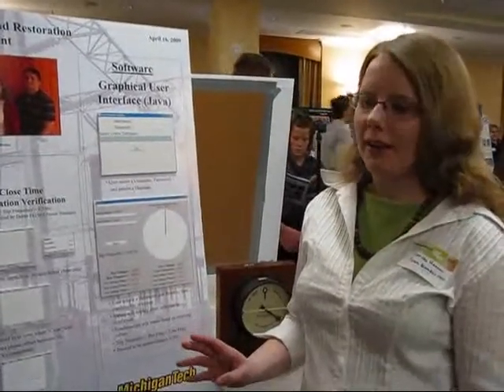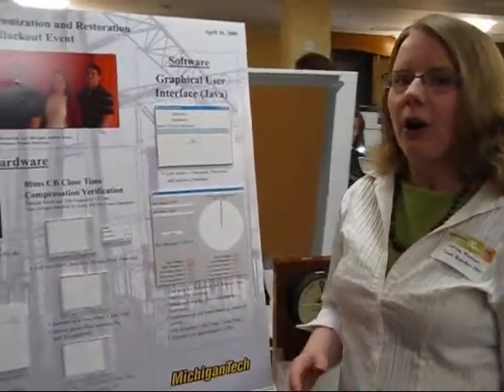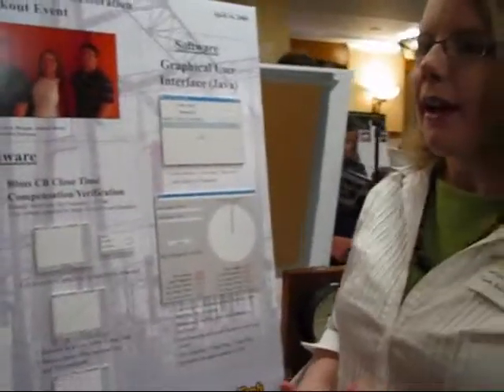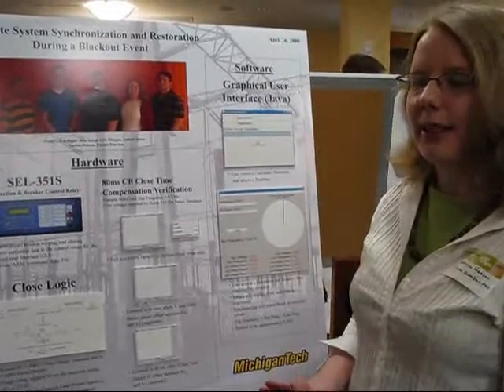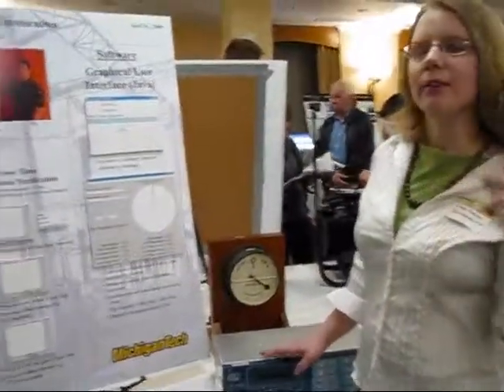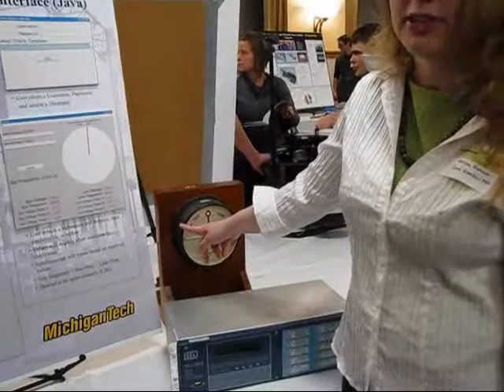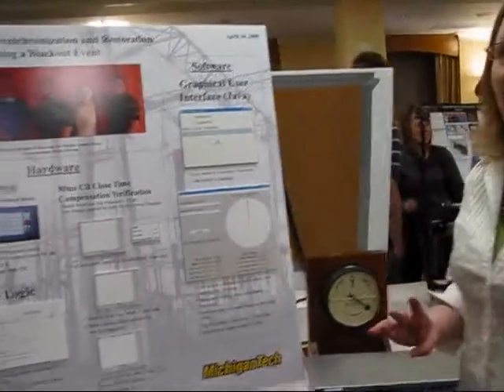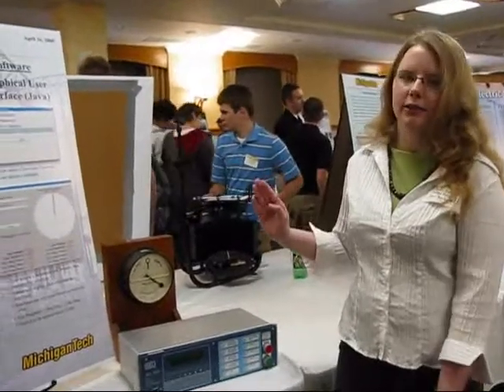Remote System Synchronization and Restoration During a Blackout Event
Remote System Synchronization and Restoration During a Blackout Event; Electrical and Computer Engineering Senior Design Project Team #140; Featured at Michigan Tech Undergraduate Research Expo